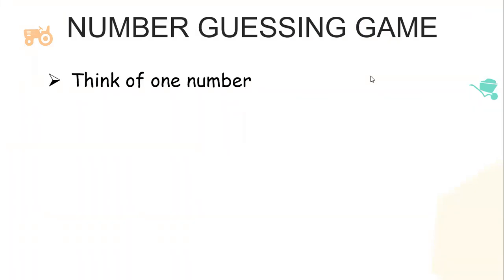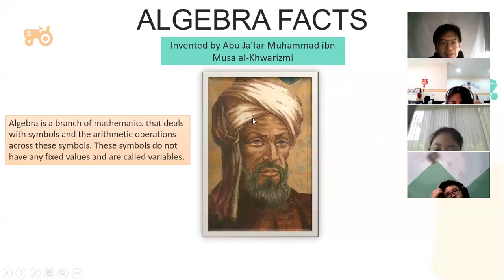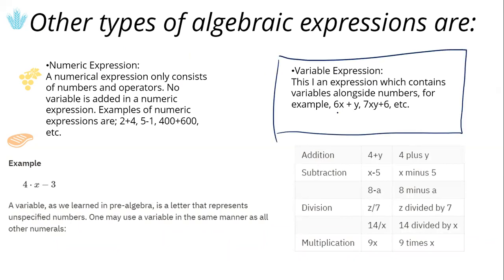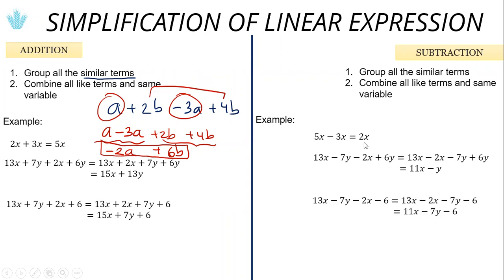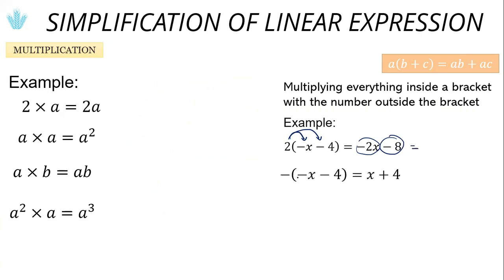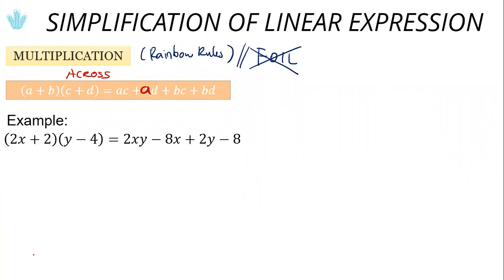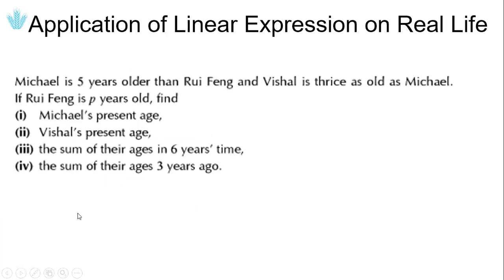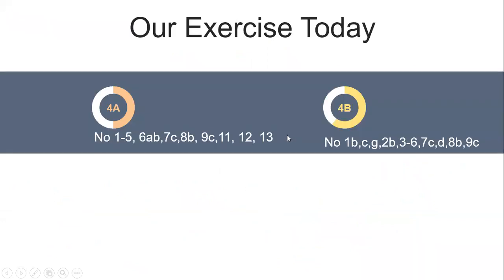ALGEBRAIC EXPRESSION AND MANIPULATION SEC 1 MEETING 1